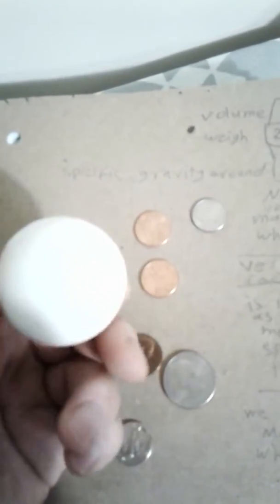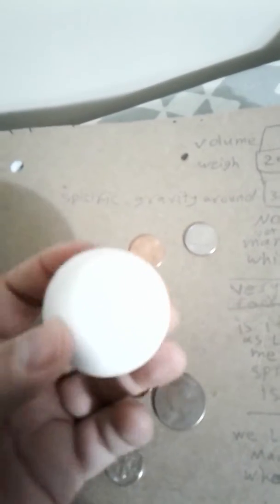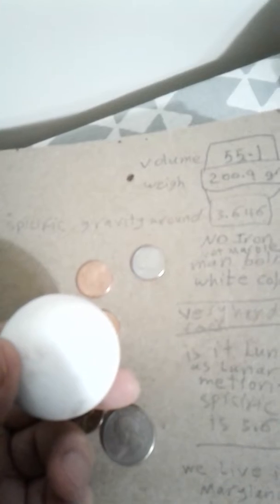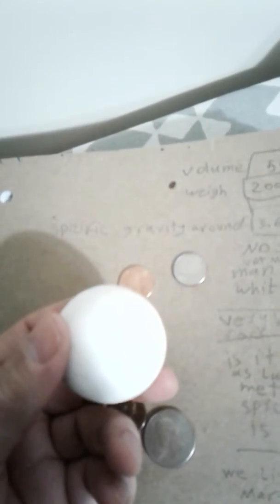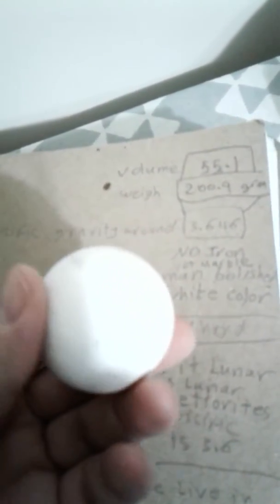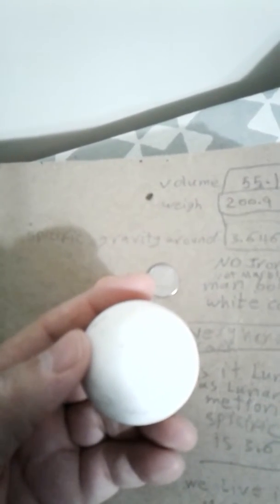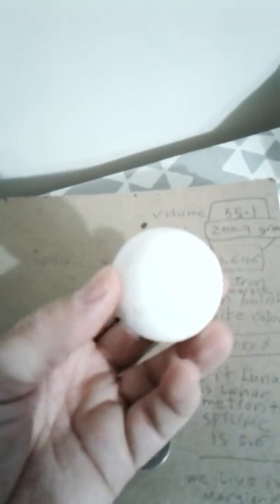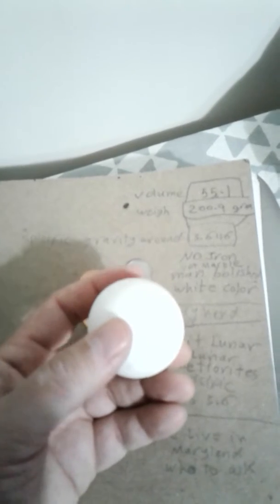Lunar meteorite ,bolished perfect sphere found in ancient Egyptian tomb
High Specific gravity 3.64 ,weigh 200.9 gram, volum 55.1, is that stone a lunar meteorite,it was found in ancient Egyptian tomb on 1907.white in color,very hard stone,no iron or metal,perfect sphere shap, man bolished, if not lunar meteorite what it would be? ,